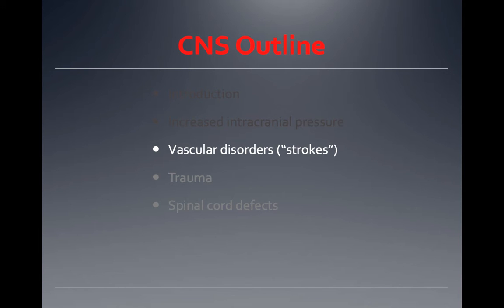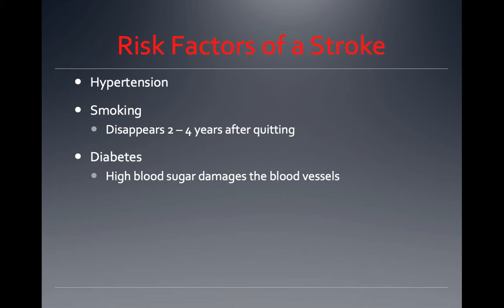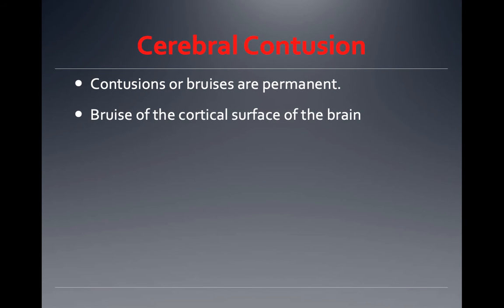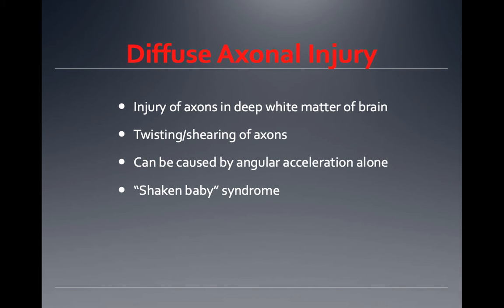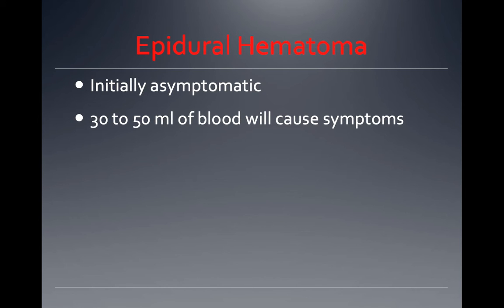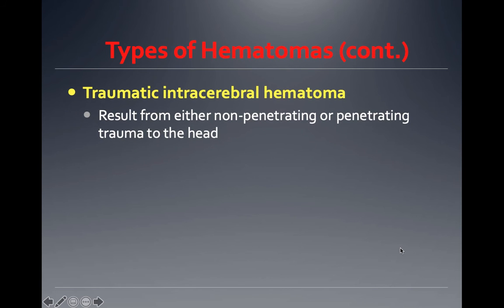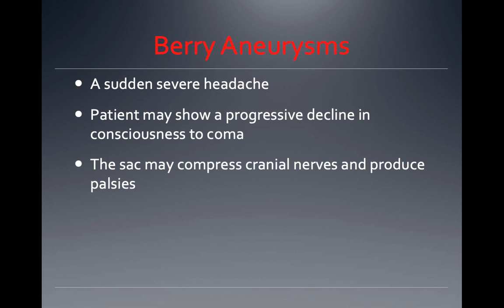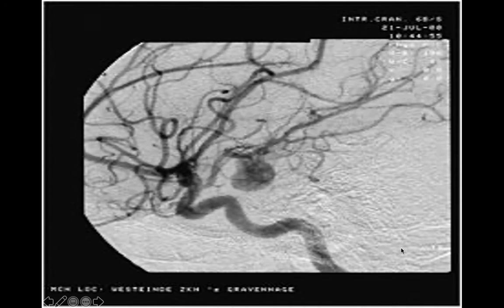Brain Injuries Part 2